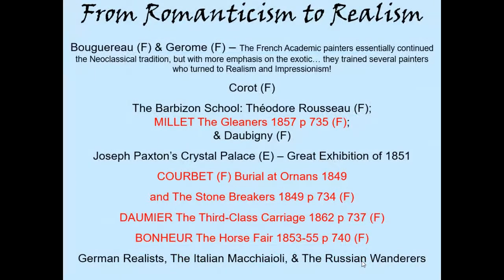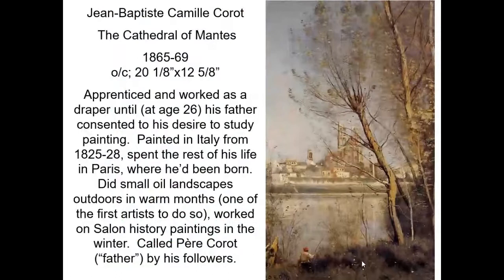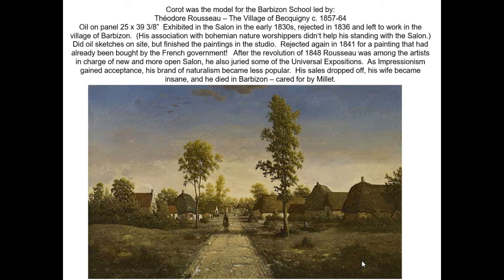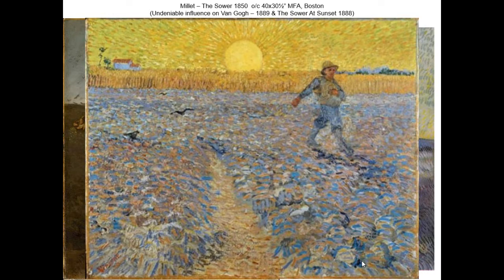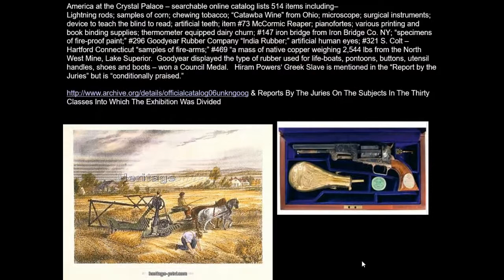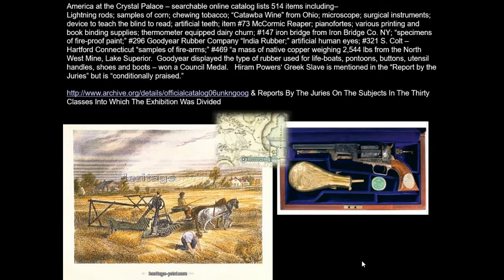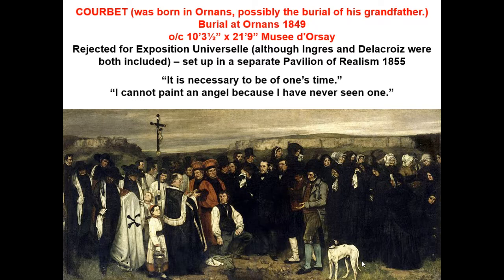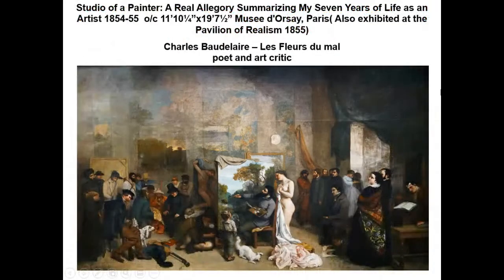ART115Lecture23 Realism (France)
ART115 Lecture 20 - REALISM (France)